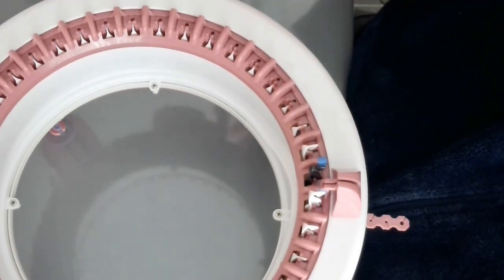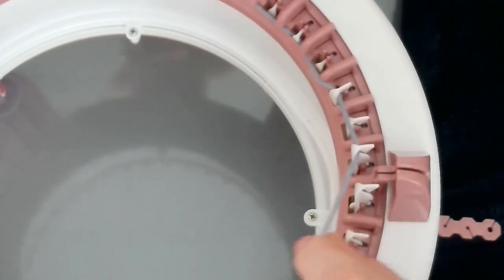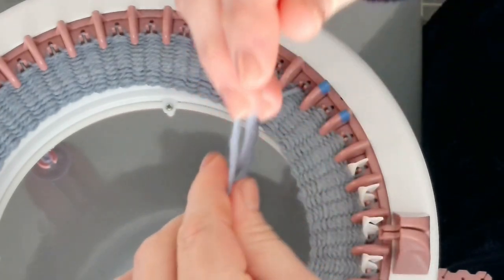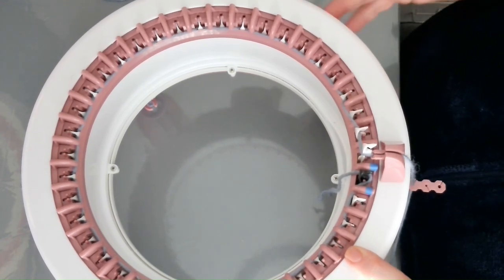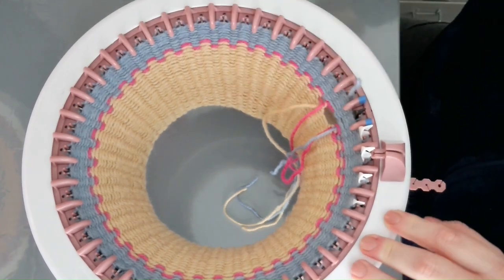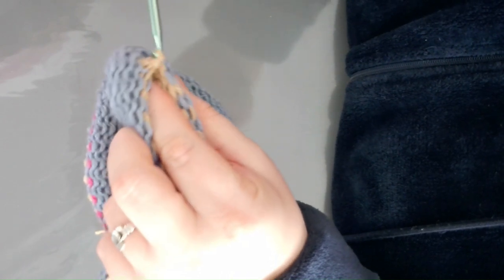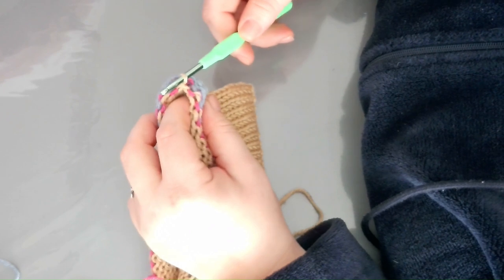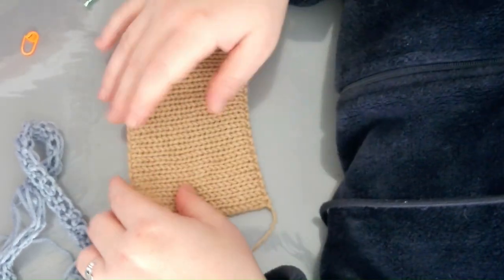back to basics series 1 - Sentro/ Addi Cast on and off, how to use waste yarn, and finished edge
In this video I will talk about and show you the main two basic ways to cast on and off, one using directly your working yarn and that will create a chinch edge and the other is by using waste yarn to create a straight edge.
a few tips to make the process quick and easy
This video is tailored for beginners that are just starting out and are unsure on the basics  for this craft.

If you have not yet bought your machine and you are still debating which one to buy  check out this other video